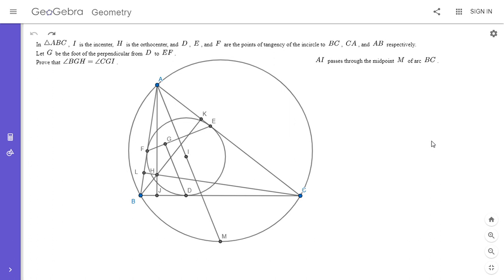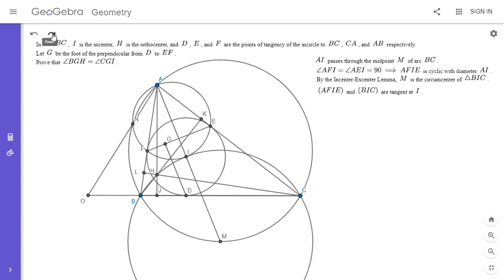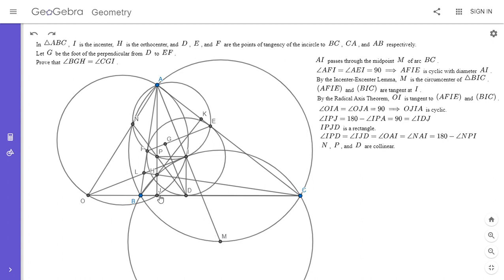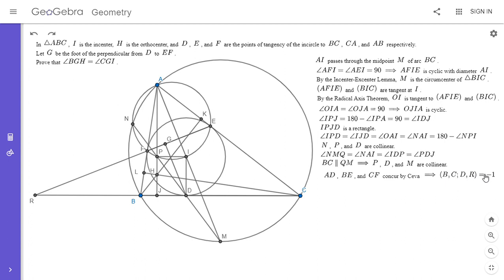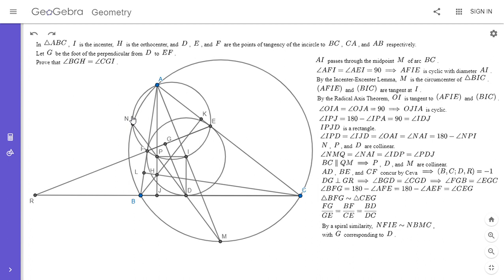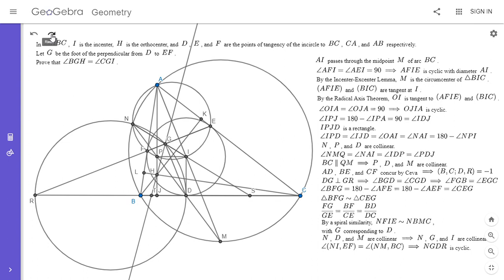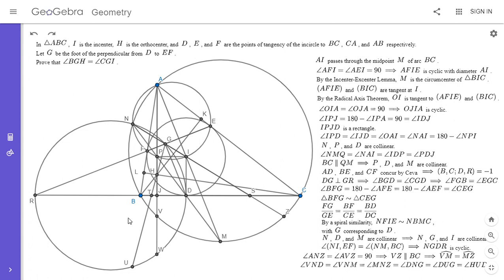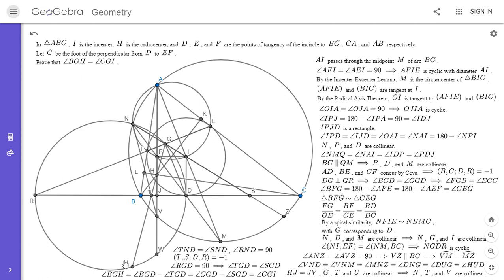Olympiad Geometry Problem #104: Sharkydevil Magic - and 500 AWESOME subscribers!!!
Keep mentioning this channel to your friends, and who knows how far we will get.
Here is a breathtaking problem shown to me by a viewer of my channel from Vietnam. It was very difficult, but I was finally able to solve it and used something called the Sharkydevil configuration shown to me by another viewer of my channel (see the link below). I would be very curious if any of you have a shorter solution!